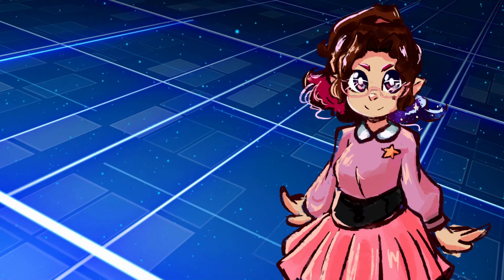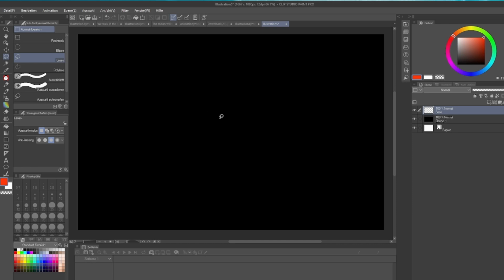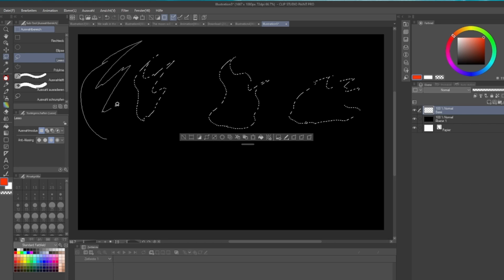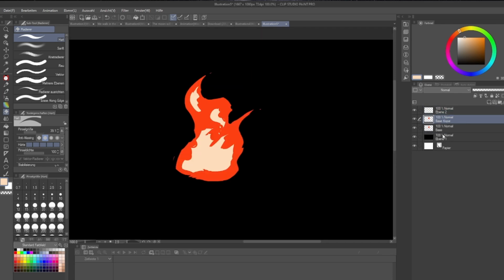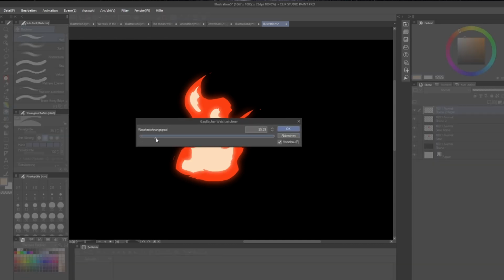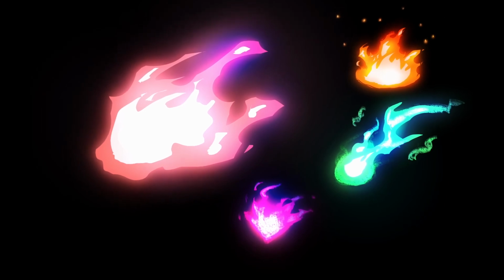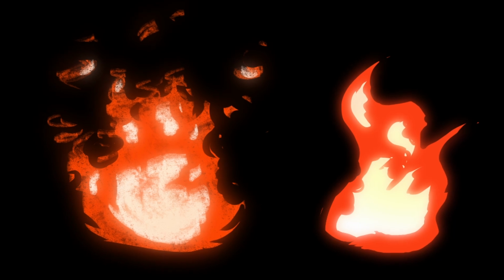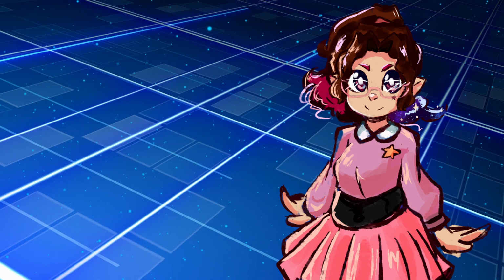Render Fire quick and easy!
/ safitheartist